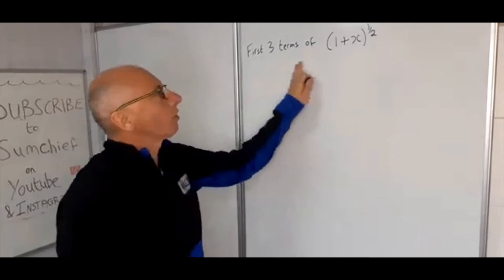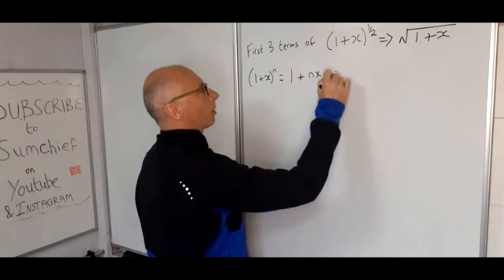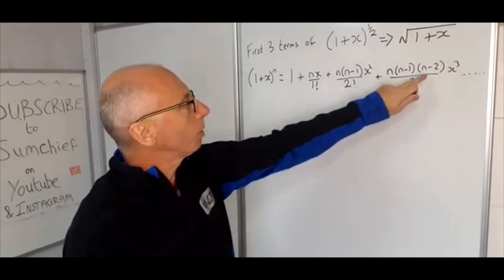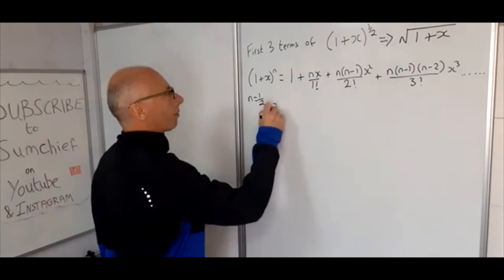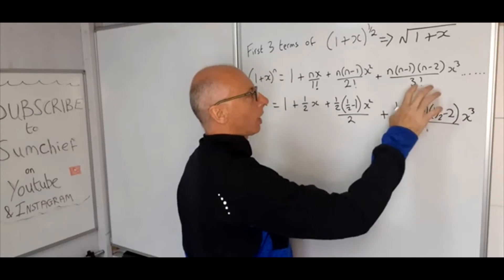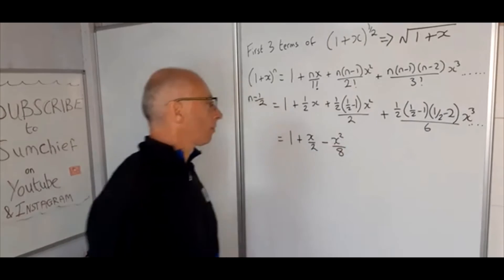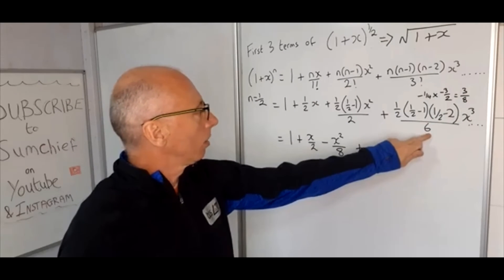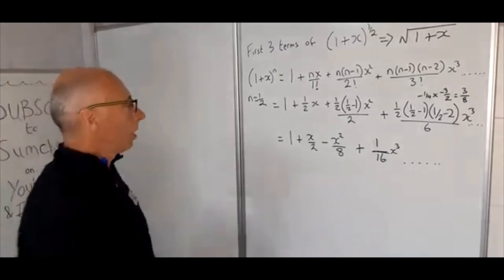The Binomial Expansion with Square Root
The Binomial Expansion formula with Square Root
this video calculates  the first 3 terms of (1+x)^[1\2] .